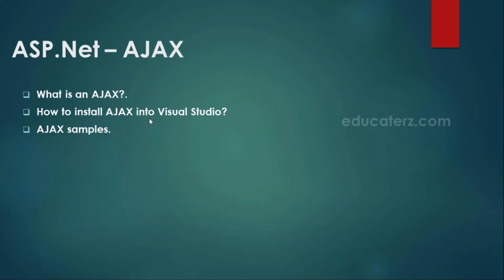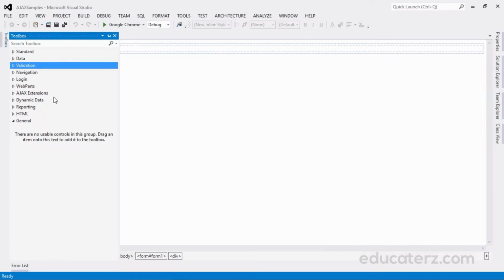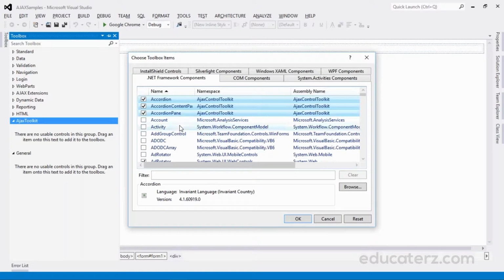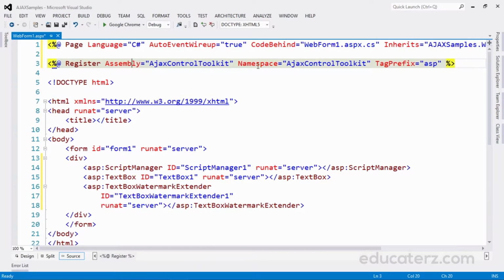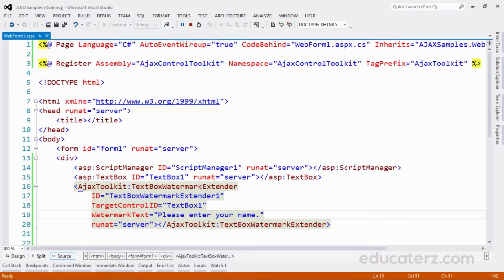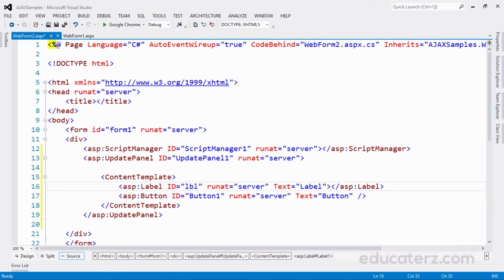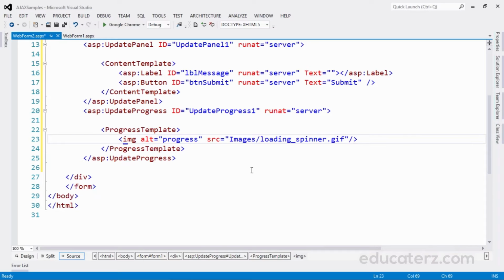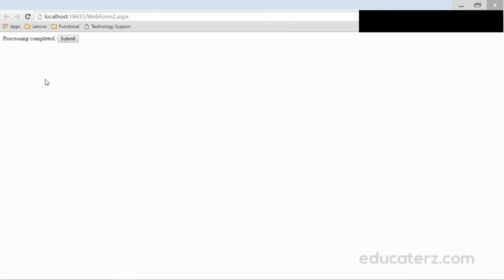Introduction to AJAX - Part I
What is an AJAX, How to install AJAX into Visual Studio and AJAX samples